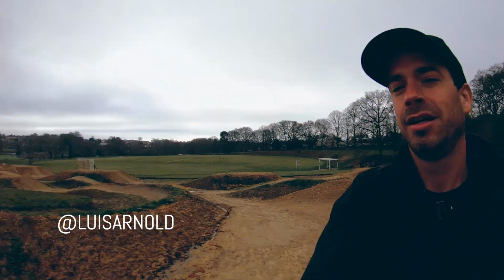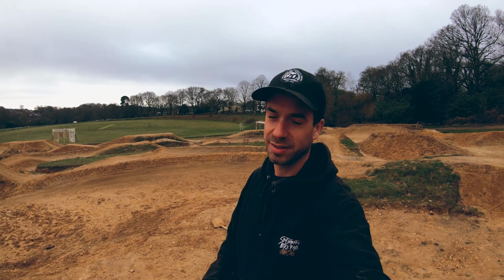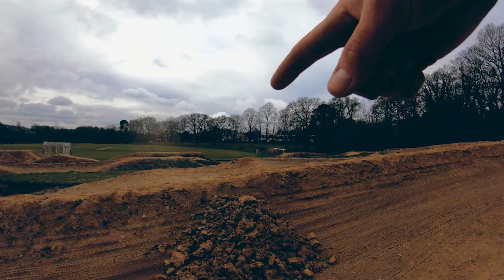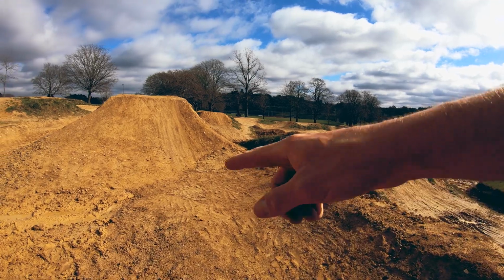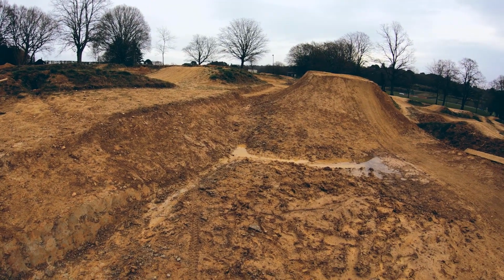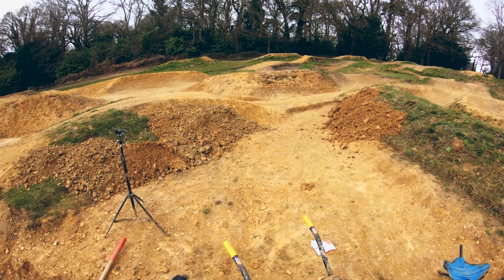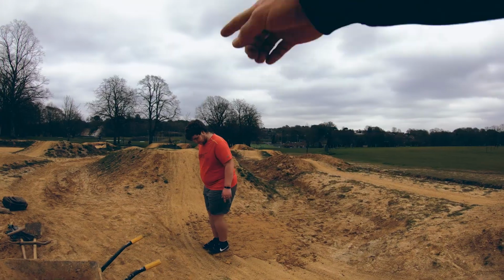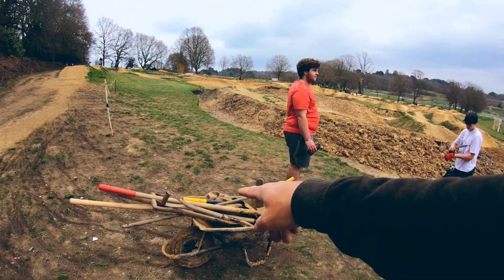BIKE PARK TRAIL BUILDING + MTB SESH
Latest trail building update from the bike park! We’ve been working on getting the park ready to ride since we’ve had some nice weather! Big thanks to everyone that has come and helped over the last few weeks, much appreciated! Let us know below what you think of the new features!

🚨 Check out DC Cycles 🚨